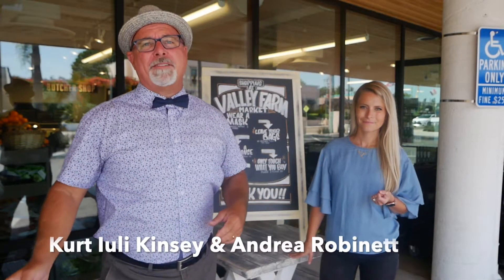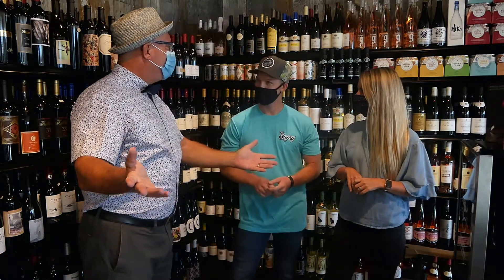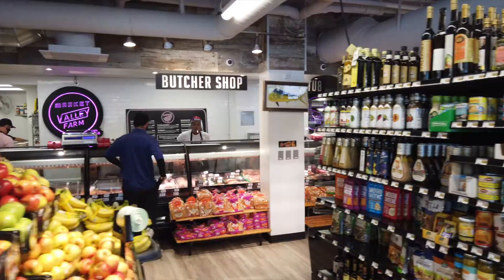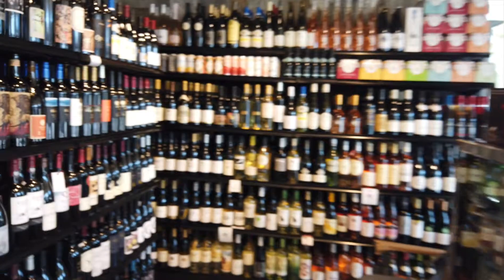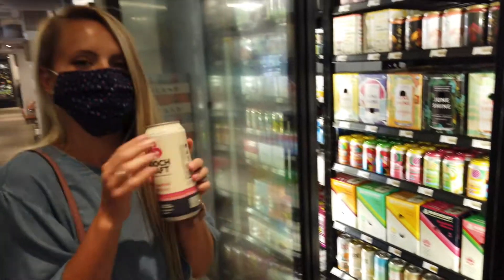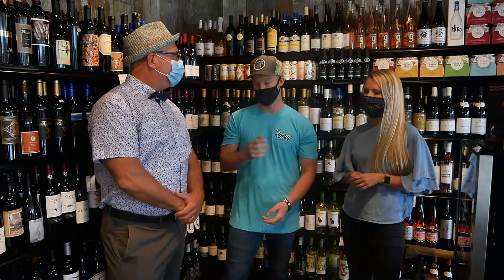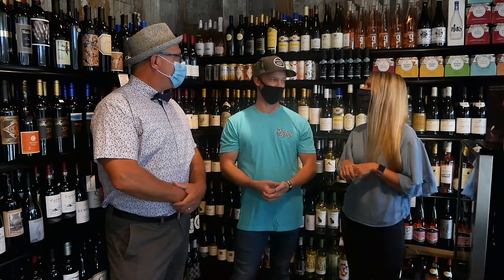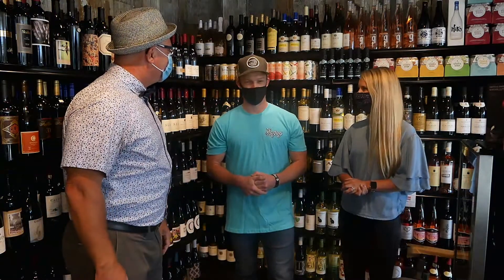Valley Farms Market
Welcome to the newest and best neighborhood market to hit the streets of
La Jolla. Meet store manager Bill Curtis and find out some of the unique qualities and services that set this place apart from normal stores.